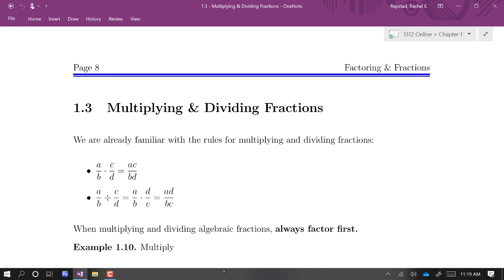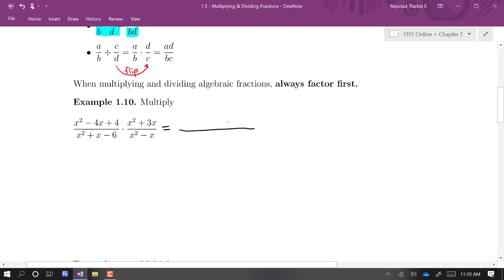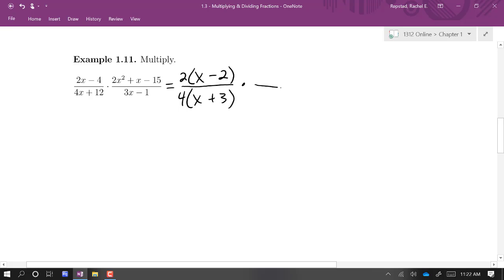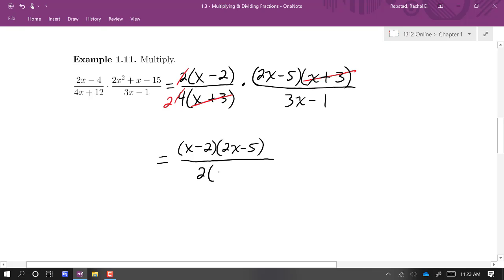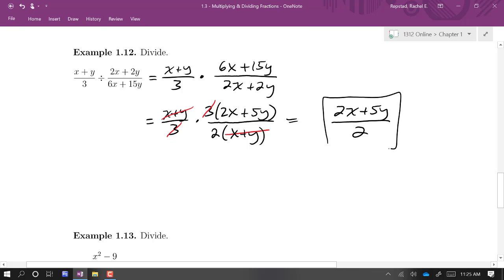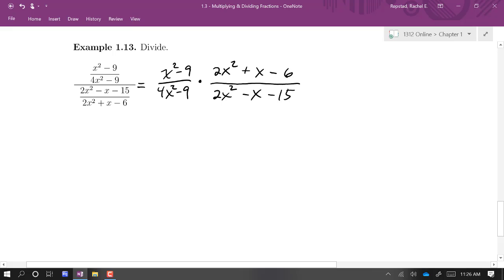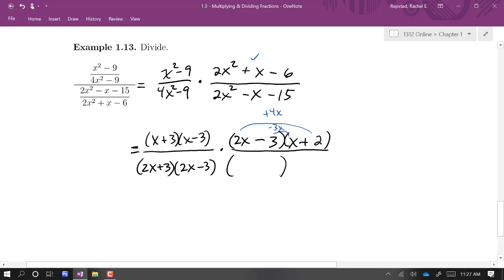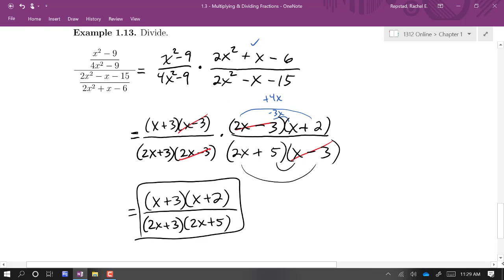MAT-1312 - 1.3 - Multiplying & Dividing Algebraic Fractions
Multiplying & Dividing Algebraic Fractions